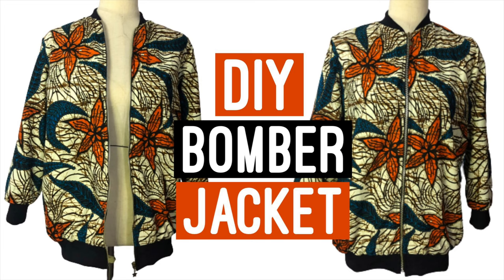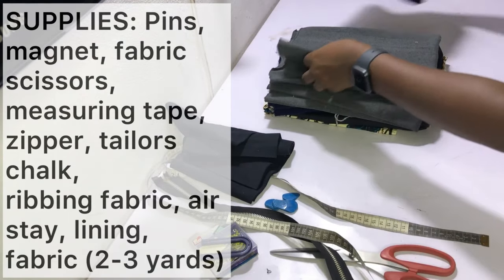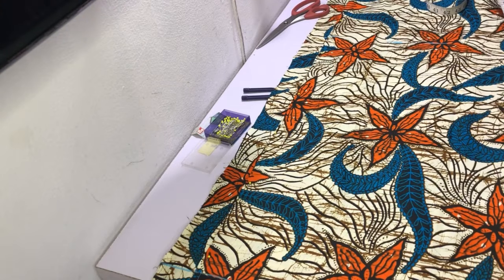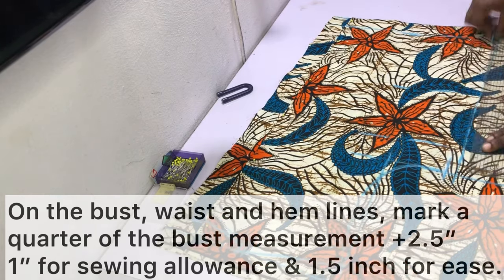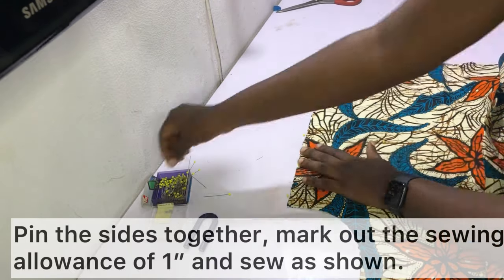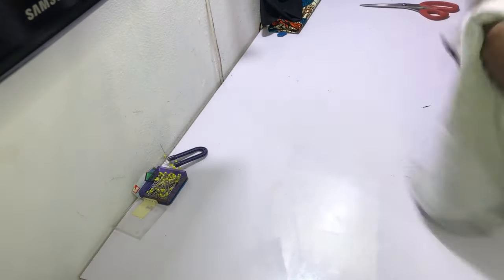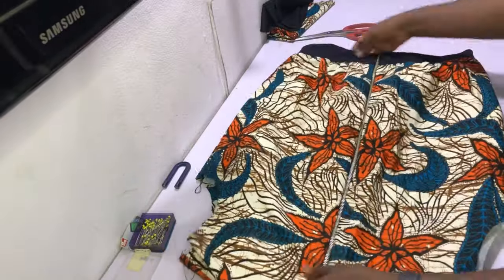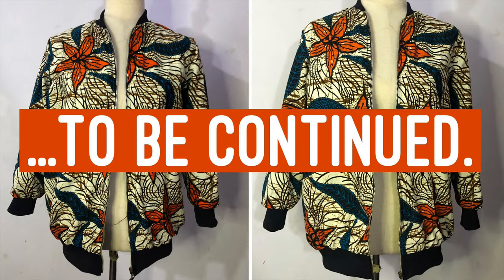HOW TO SEW A BOMBER JACKET PROFESSIONALLY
Today’s video shows you how to sew a bomber jacket professionally. If you’re looking to make a DIY Bomber jacket, you’ll enjoy this. Bomber jackets are a nice fashion accessory & can be made from almost any fabric, if you live in a colder region, line your bomber jacket with some fleece lining and you’ll be all good. Here’s how to make a bomber jacket!

I currently upload once a week and that’s on Sundays 1:30 pm Nigerian time.